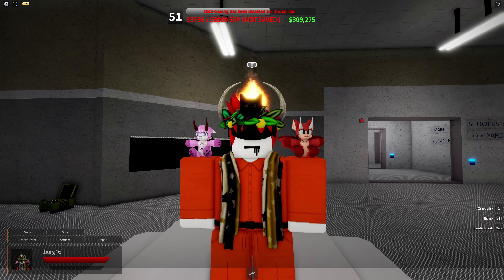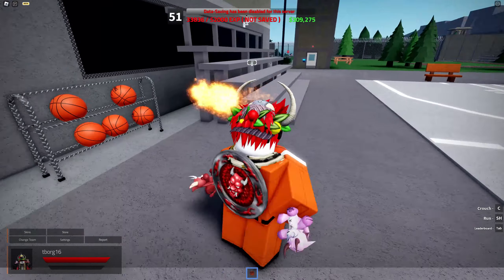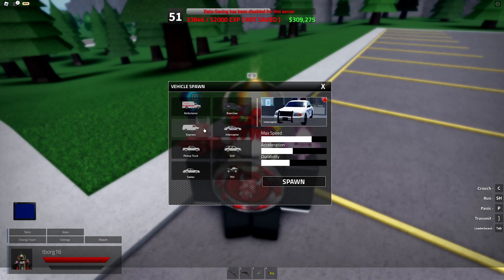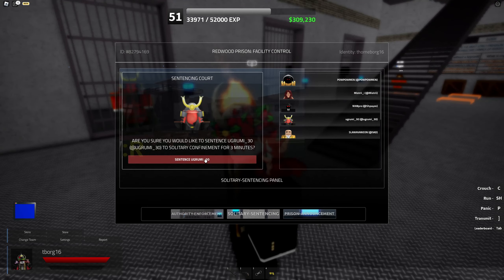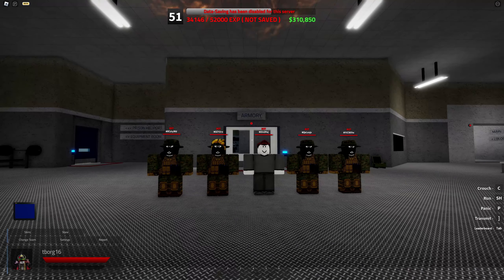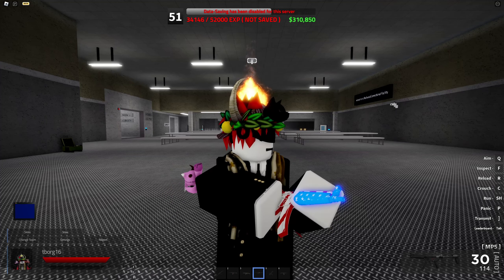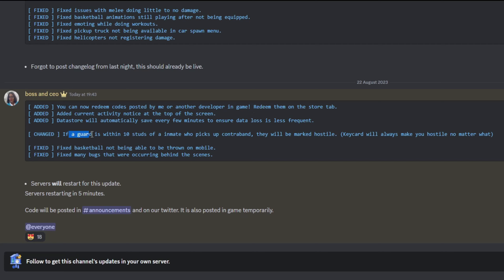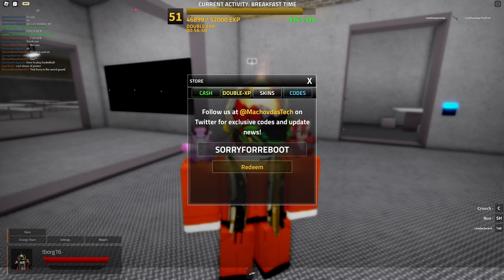Prison Activities Update + 2 New Codes! (Redwood Prison: Reworked) #4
Hi, Today we going to be playing Redwood Prison: Reworked! in this update we will be covering the full updatelog. This includes gun balancing changes, new emotes, activities, vehicle spawning and more!

Use Code CODESAREHERE (last for a week) and SORRYFORREBOOT (last for couple hours)
get them asap before they run out!

Timeline
0:00 Intro
0:27 - Prison Activities Update
15:29 - New Codes!
20:07 - Outro

Redwood Prison is a fast-paced fps prison game in an environment where the possibilities are endless! Take on different roles and dive into the excitement as a dedicated guard maintaining order, an inmate serving a life sentence, or an elusive fugitive causing chaos!

Club#!/about